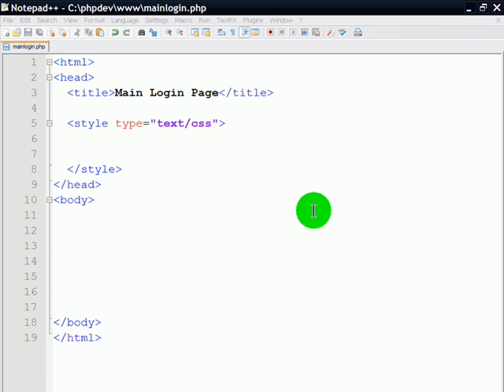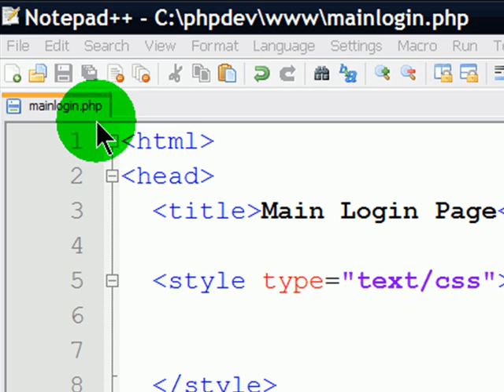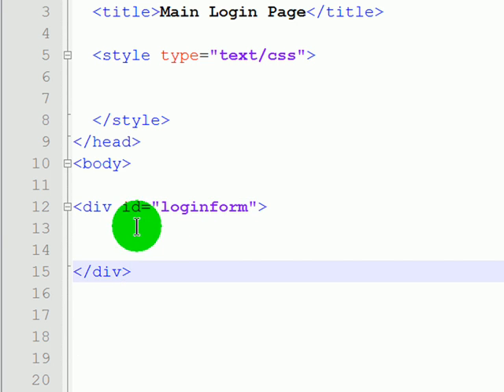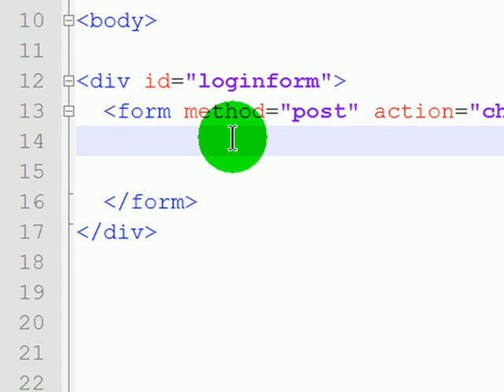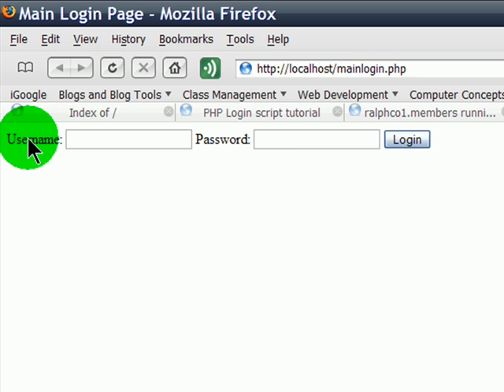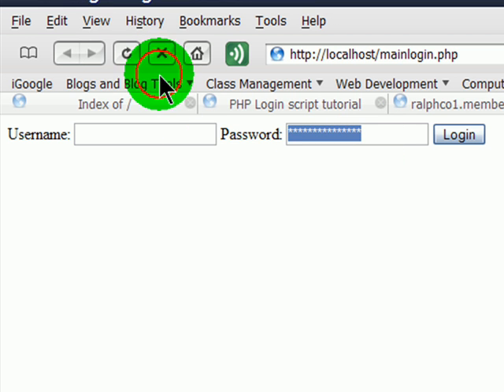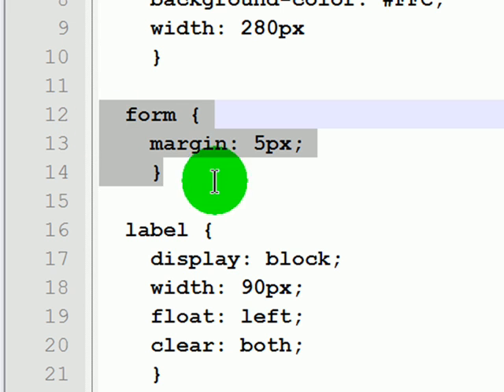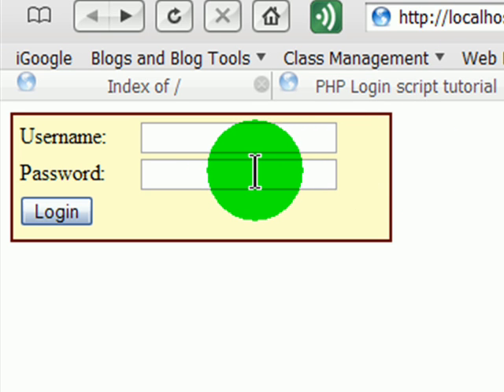PHP Login - Step 2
Use PHP to login to a MySQL database.